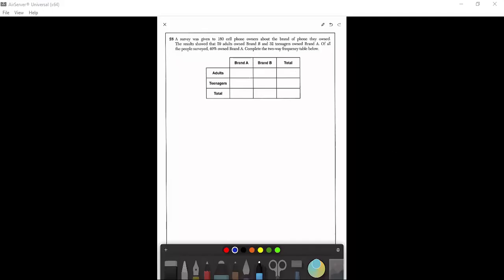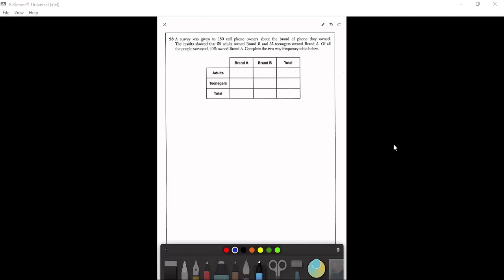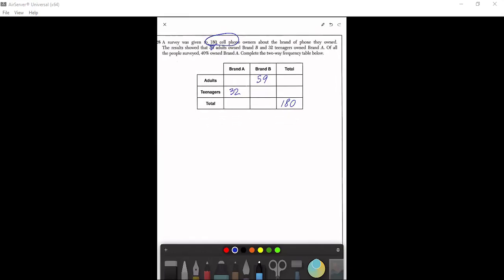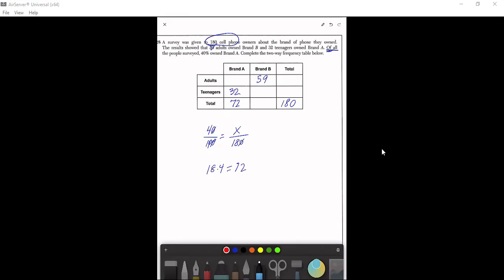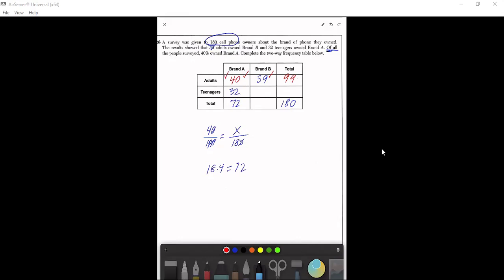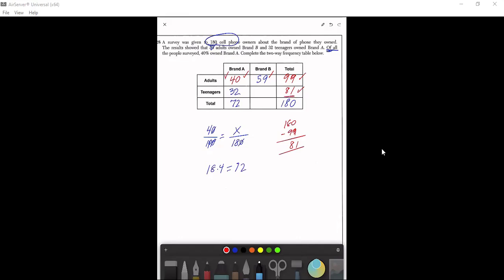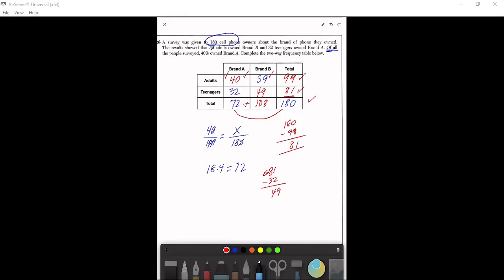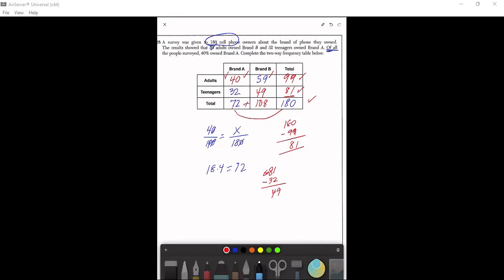2025 August Algebra 1 Regent Exam Q28